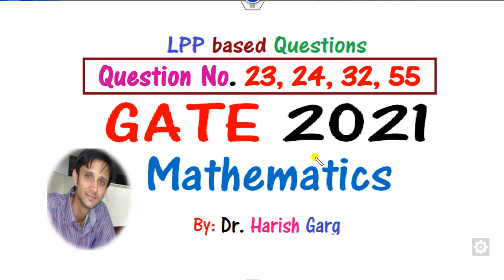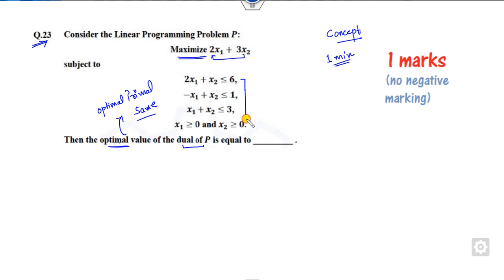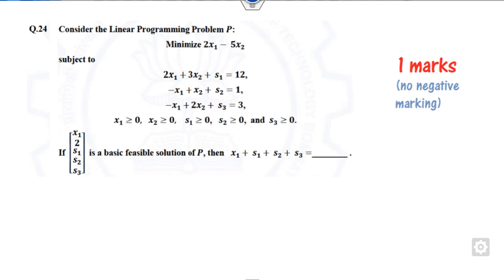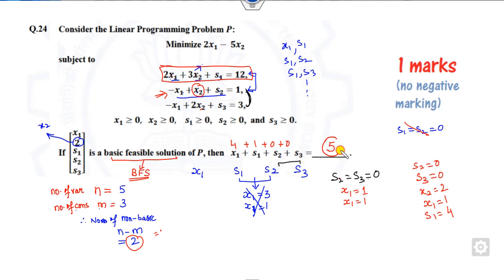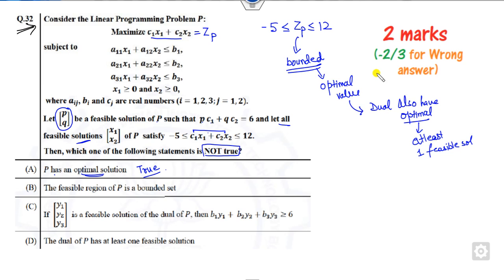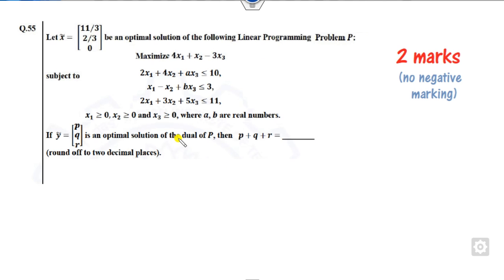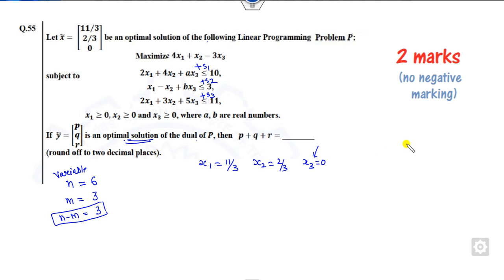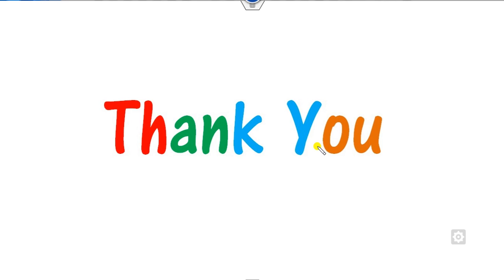LPP Solutions | GATE 2021Mathematics | Q.No. 23, 24, 32, 55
This video explains how to solve LPP based Questions GATE 2021